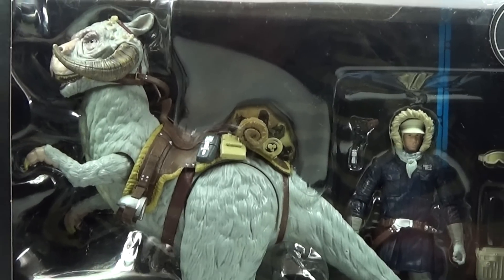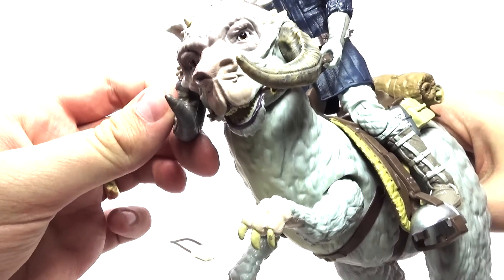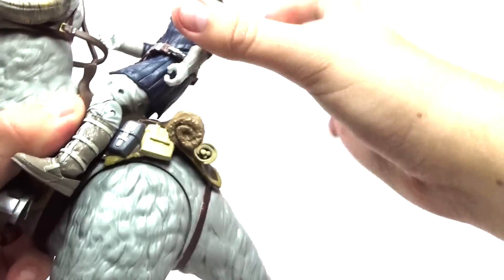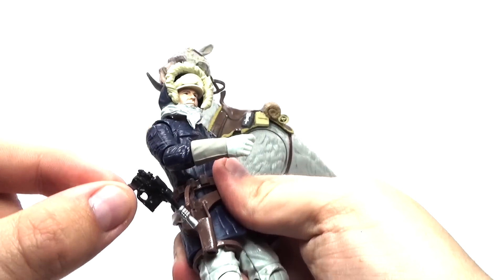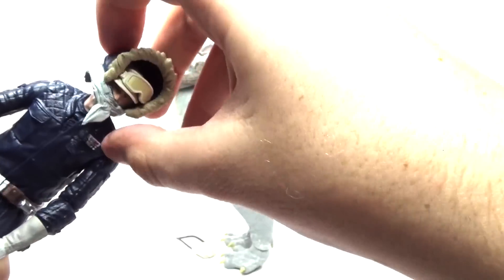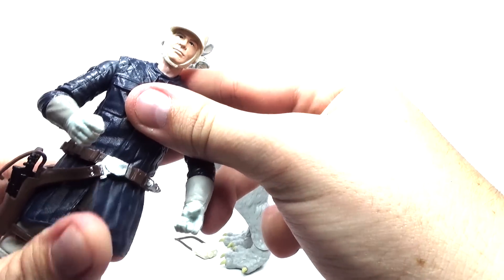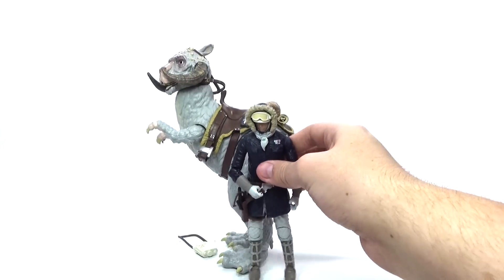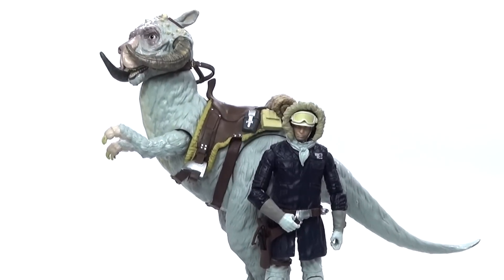Star Wars Black Series Han Solo and Tauntaun Review - BrickQueen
The Star Wars The Black Series Hoth Han Solo 6-Inch Action Figure with Tauntaun even comes with a 6-inch scale action figure that brings a classic pistol and can ride the snow creature!